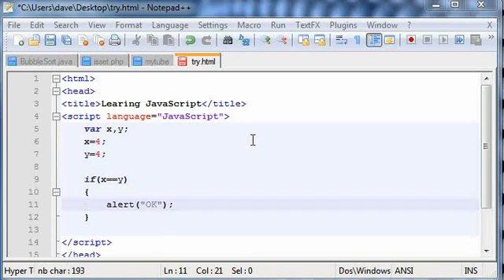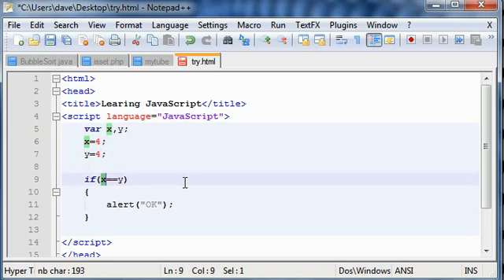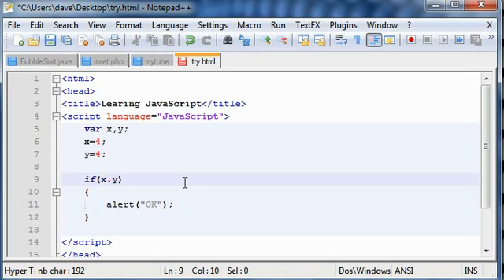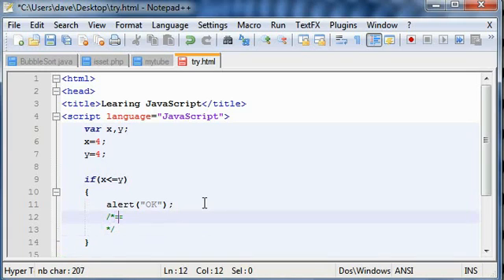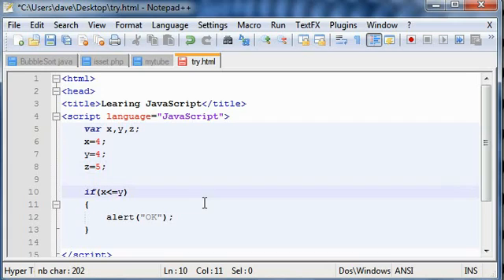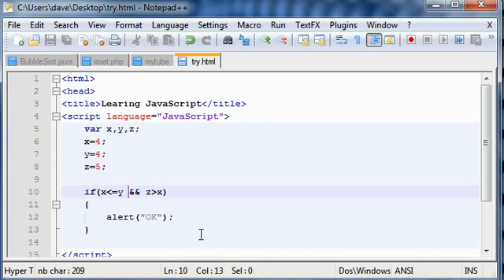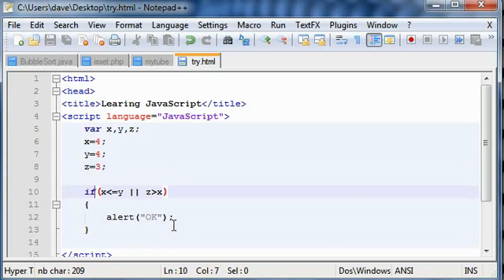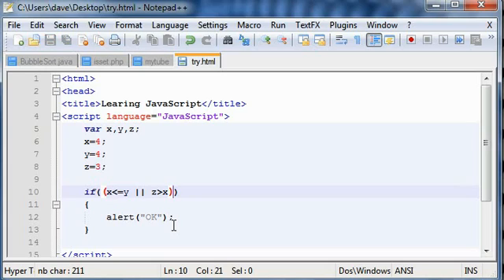JavaScript Tutorial #10 Boolean Expression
This video shows you some usage of boolean expression.